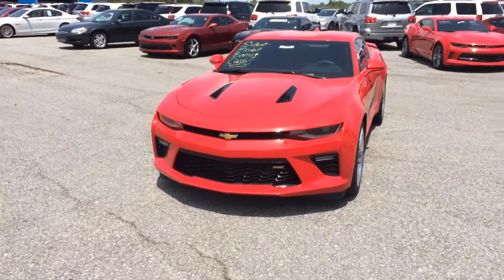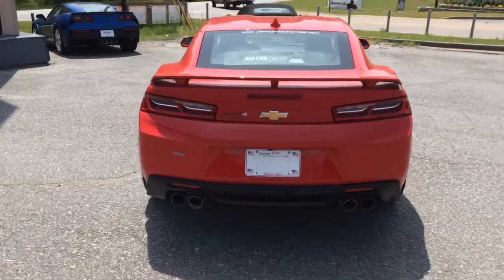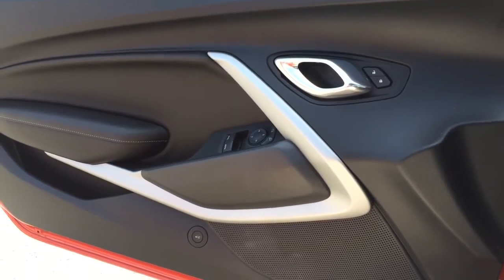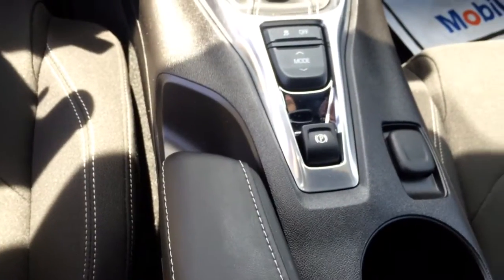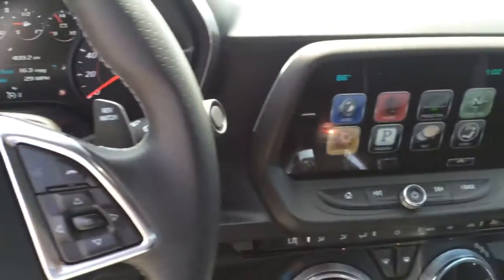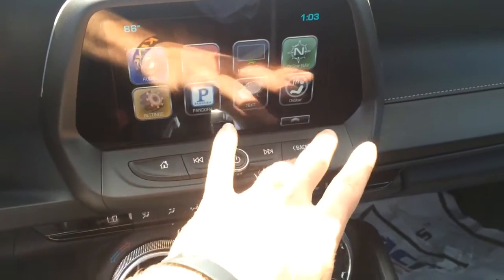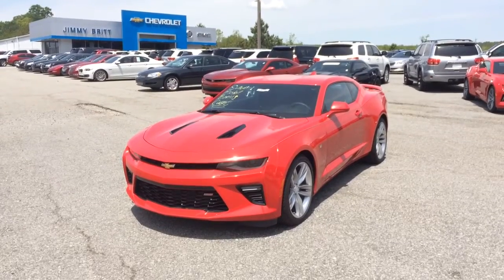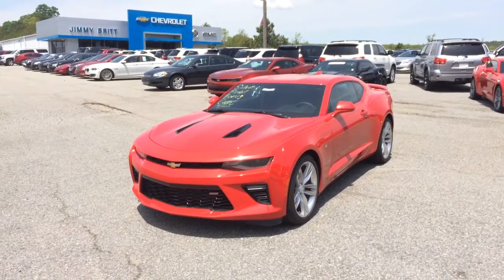2016 SS Camaro for you Mr. Juan!